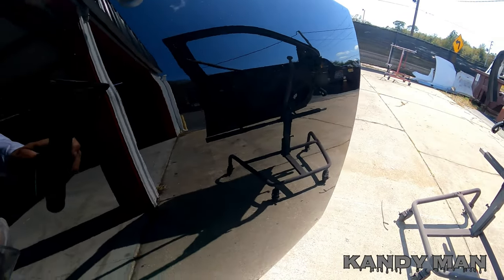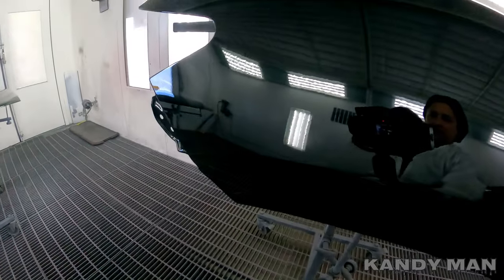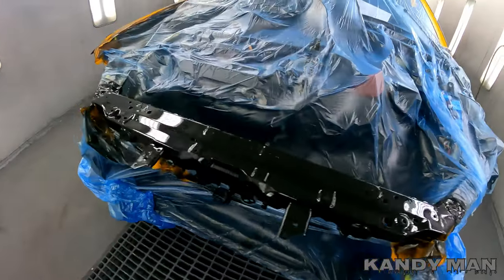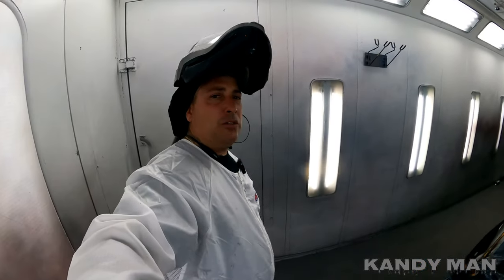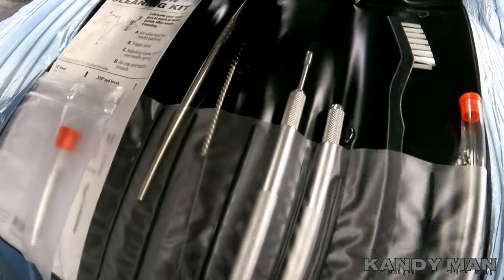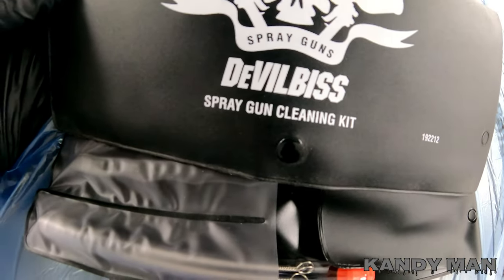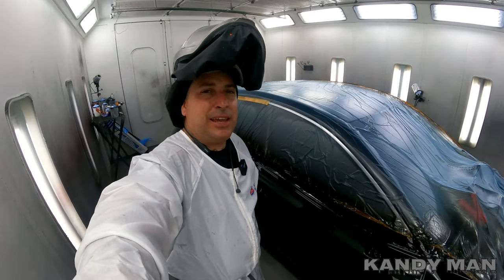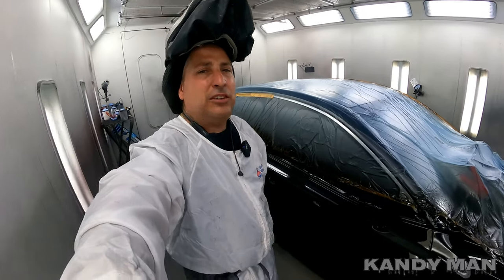HARD TO BEAT GLOSS BLACK